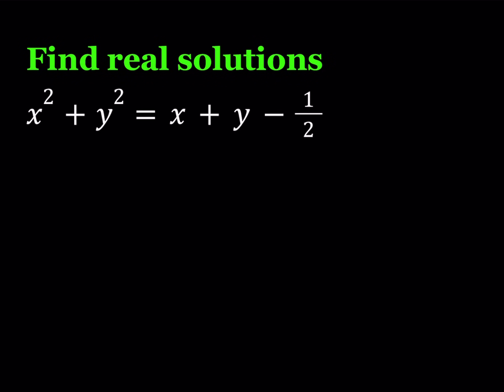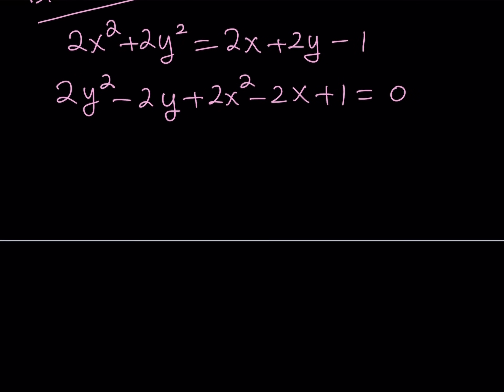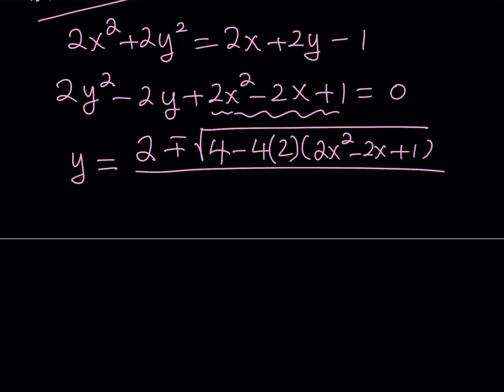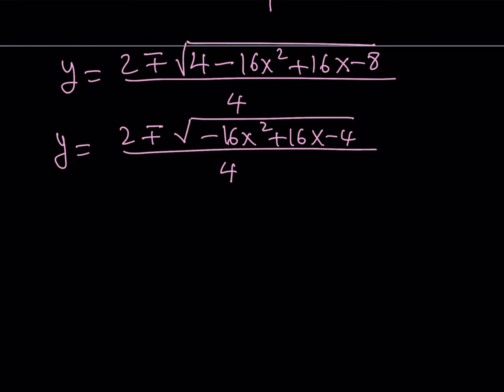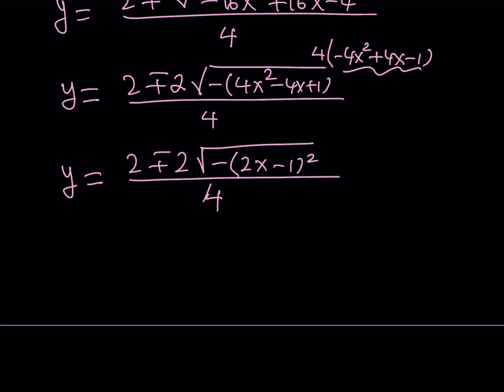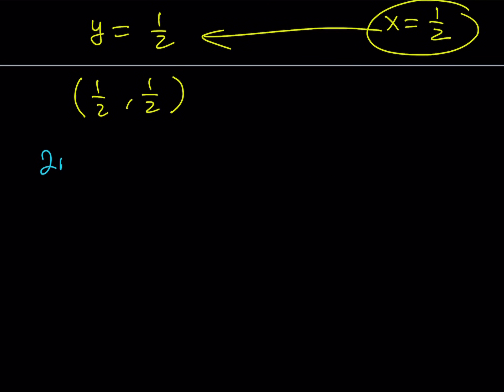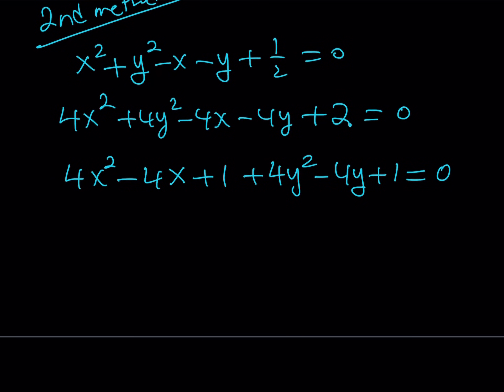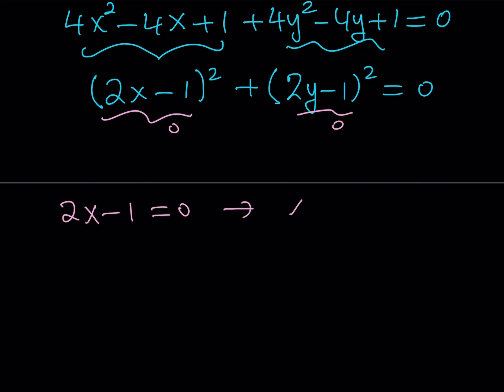An Equation with Real Solutions